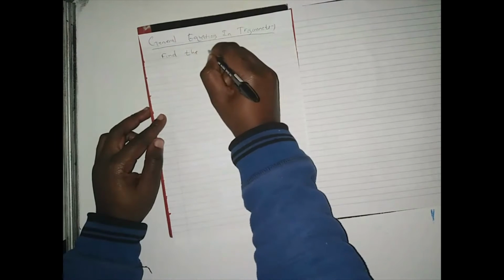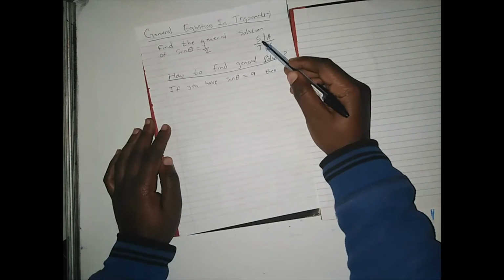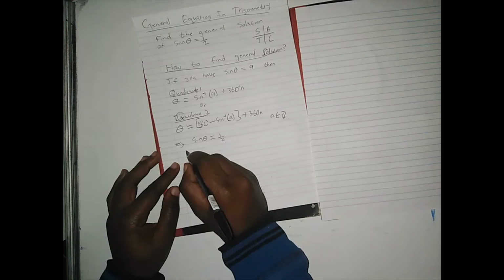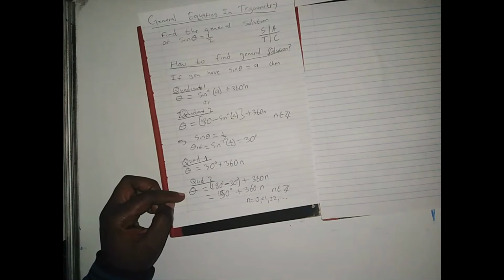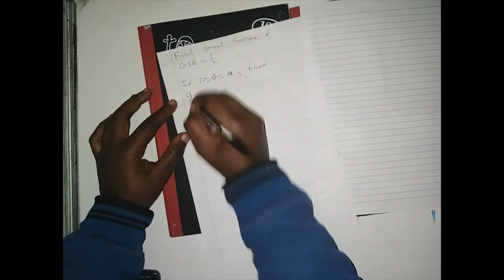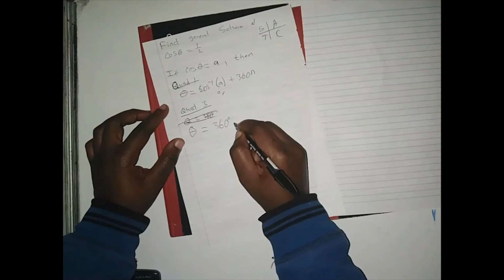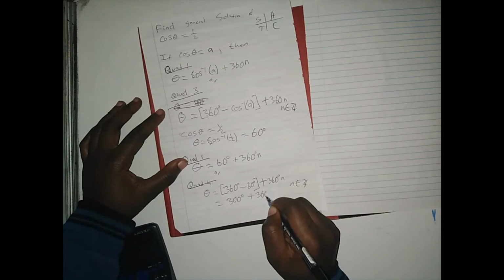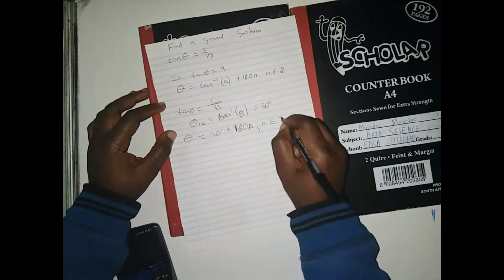Introduction to General Solutions in Trigonometry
How to find general solutions of the trigonometric functions? What are the steps that you need to follow? Exercises involving finding the general solutions of trigonometric functions. How to use trigonometric solutions to find specific solutions? What are general solutions?